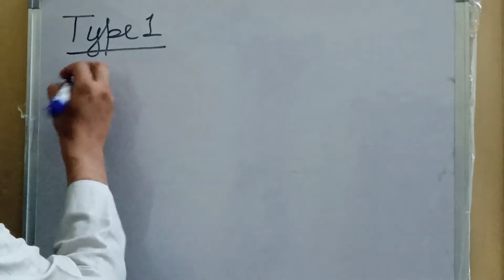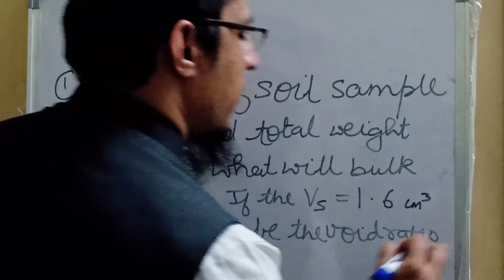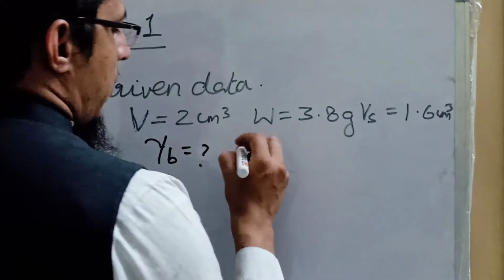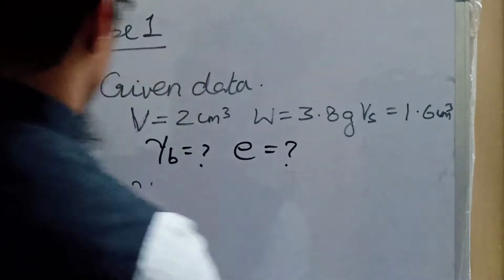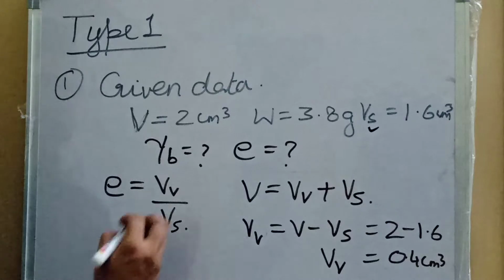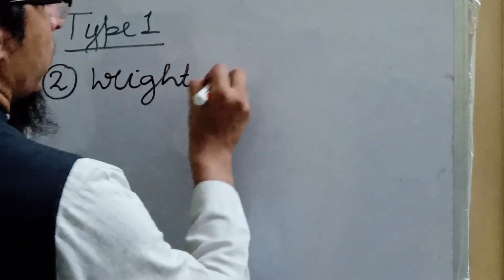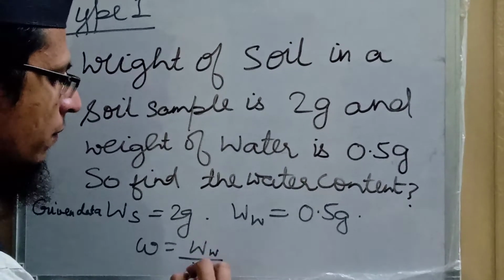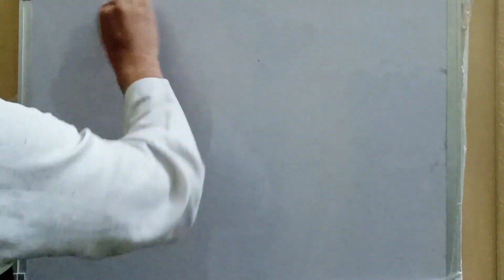Solved Problems of basic soil mechanics and soil interrelationship- Part 1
In this video solved problems on basic soil mechanics have been explained.
Gopal Ranjan Karl Terzaghi
Gopal Ranjan old Laboratory manual
Gate handbook Gate Topicwise solved paper

solved problems on geotechnical engineering